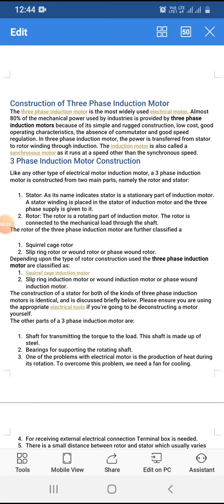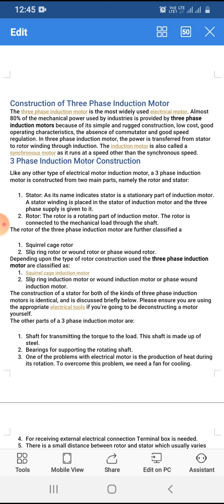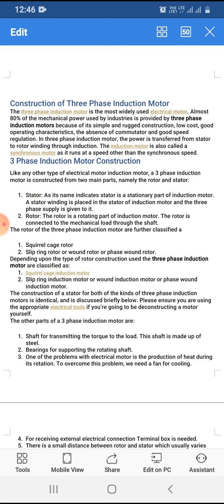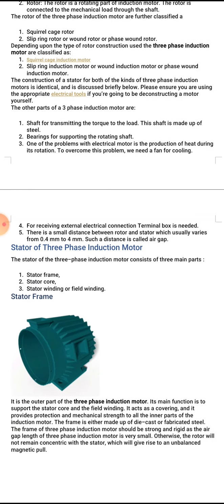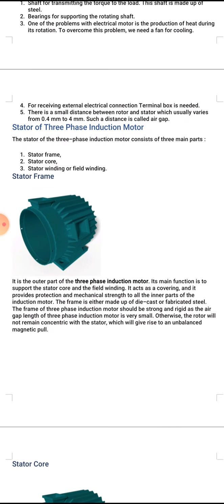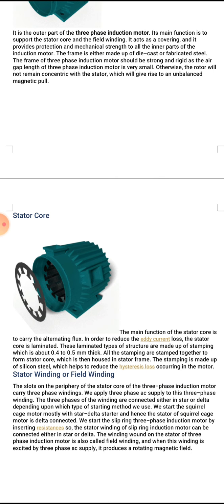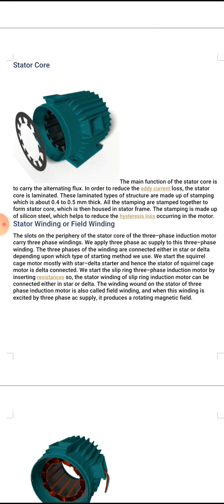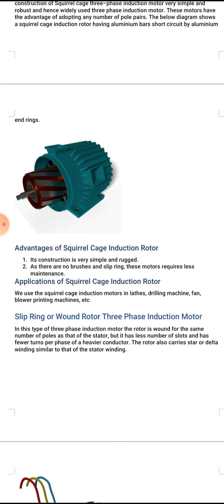Three phase Induction Motor-Construction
Video from Jaideep